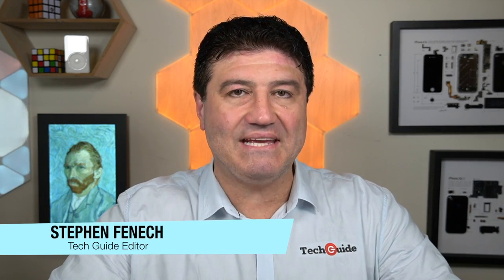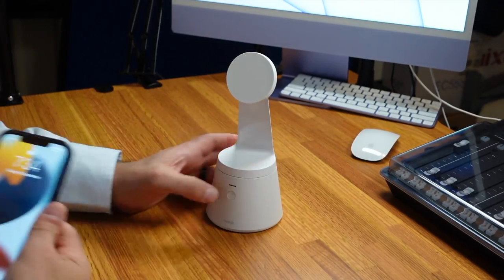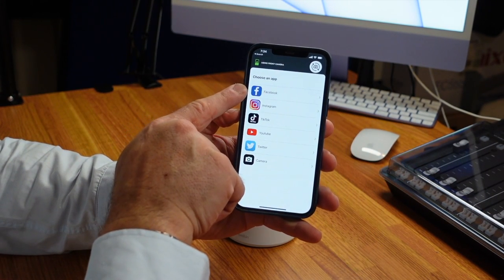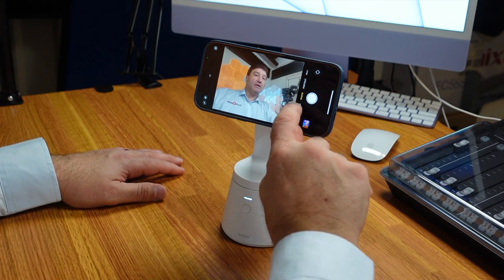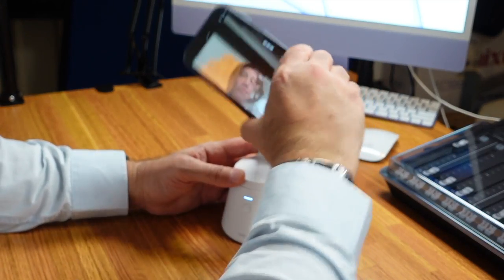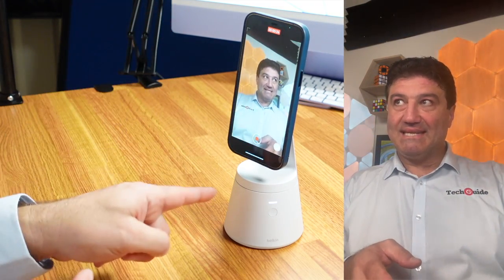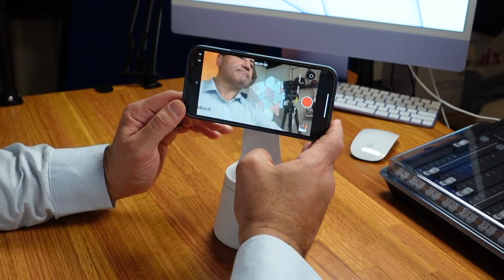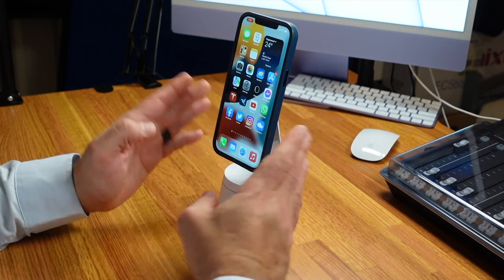Belkin Magnetic Phone Mount that can track your face!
Tech Guide editor Stephen Fenech takes a look at the Belkin Magnetic Face Mount with Face Tracking - check out the complete review